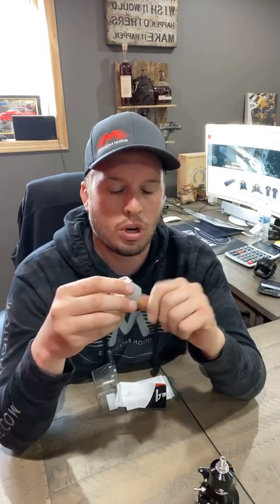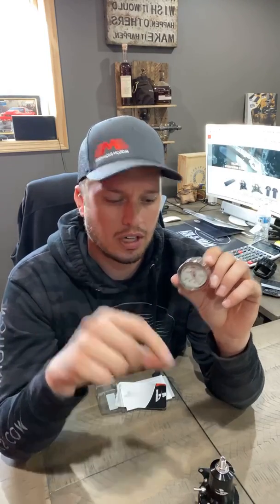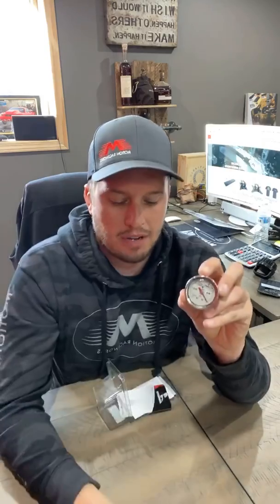Why Your Fuel Pressure Gauge Reads WRONG: Live Feed Replay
Live feed re run!  This was originally aired as an afternoon live feed Doug did to drop some helpful education around fuel pressure gauges.  Enjoy!

If you have ever used one of these small fuel pressure gauges you know they are accurate to within about 15psi...  we all use them simply as reference of whether the car has fuel pressure or not, but why can’t they be better.

These small 1/8” NPT gauges like the one in this video are oil (liquid) filled to stand up to vibration.

If you’re like me this is frustrating.  In the event you feel you’re getting false transducer reading to your efi system, or worse you just don’t know which one to trust, there is something definitely unsettling about trusting a cheap small gauge.

You see, as we found out, the oil actually heats up and causes pressure internally which makes for false readings.

Aeromotive released this gauge in this live feed mashup to solve all that.  It has a small pressure relief whether a typical gauge has a fill cap. This means whether it’s ambient temperature or boiling hot, you can press the relief button, it drops the internal pressure and gives you an accurate reading.  These gauges are only a few bucks more than a non pressure relief style and definitely make life nice!

The new EFI Xtreme series regulators can be found here:

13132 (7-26 Gallon Per Minute Matching Regulator for Mechanical and Electric Fuel Pumps)

13134 (5 Gallon Per Minute Matching Regulator for Mechanical and Electric Fuel Pumps)